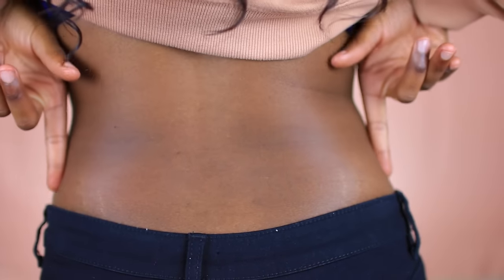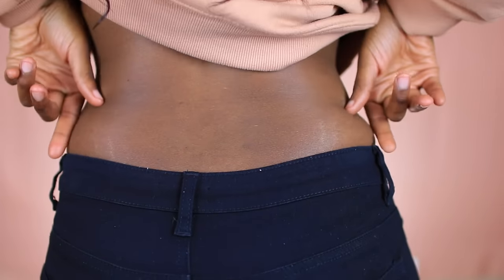HOW TO GET RID OF STRETCH MARKS & SCARS FAST!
How to get rid of stretch marks fast at home! These at home remedies/ hacks helps get rid of stretch marks, dark spots and scars all at home fast! You can see a difference within a week or month depending on how much effort you put in! I've used these methods to reduce my stretch mark appearance. Get rid of stretch marks on your stomach or even get rid of stretch marks on your butt with these methods! I used it to get rid of stretch marks on my back and waist!

Get Rid of Stretch Marks Fast With These Remedies:
*If you can't buy it in the store here are some links!*
1. Olive Oil
2. Eucerin Moisturizer
3. Aloe Vera Gel
4. Raw African Shea Butter
5. Cocoa Butter
6. Almond Oil
7. Castor Oil
8. Potato Juice
9. Lemon Juice
10. Tea Tree Oil

@ess_lovaa on IG/Twitter/Snapchat x0